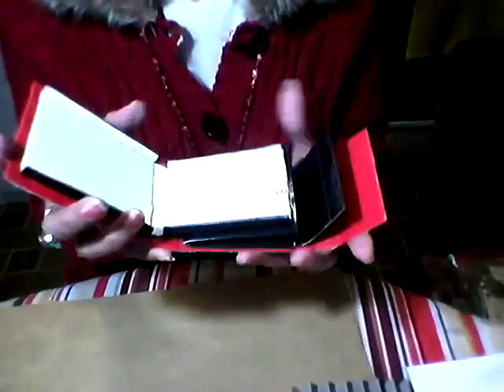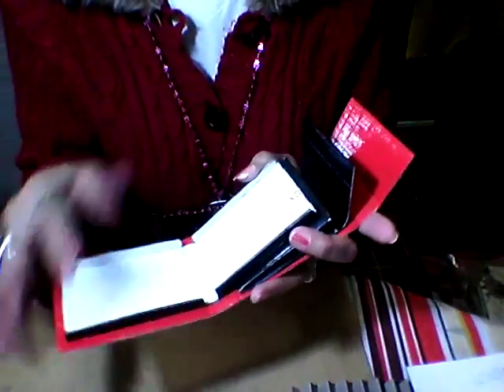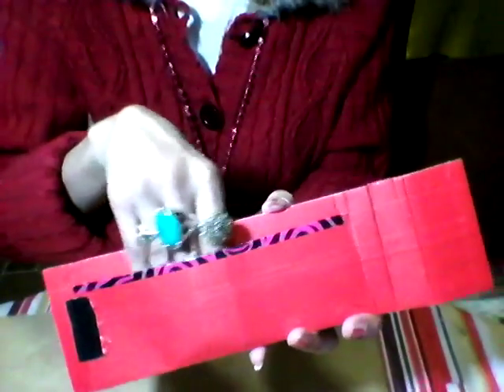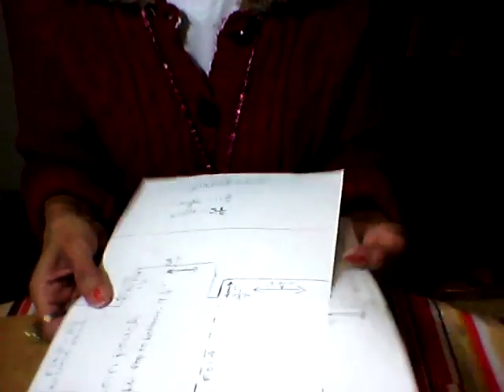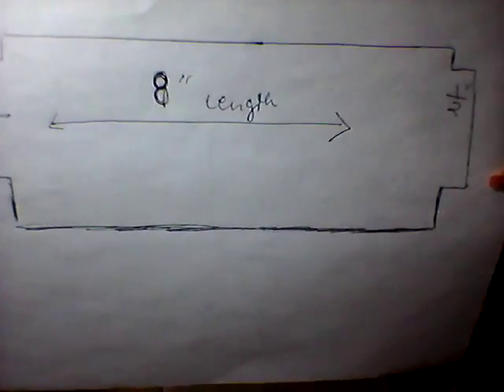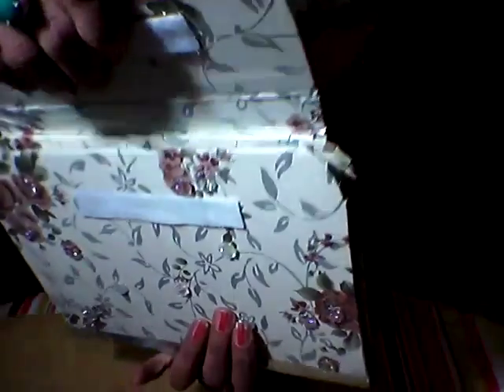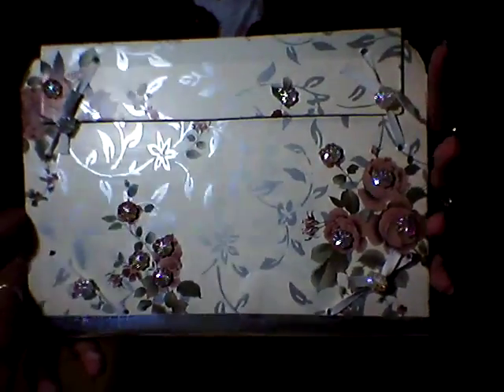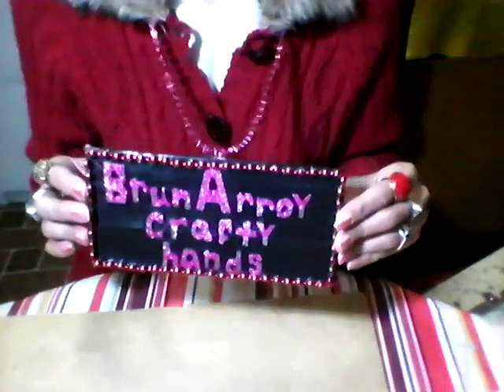WALLET WITH ACCORDION CARD HOLDER (PART TWO)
Wallet with dollar bill compartment, coin pouch, and accordion card holder.  This wallet is very handy for your everyday needs and attractive to the eye.